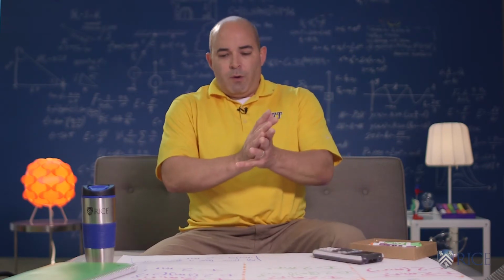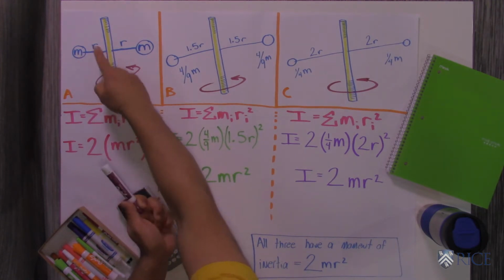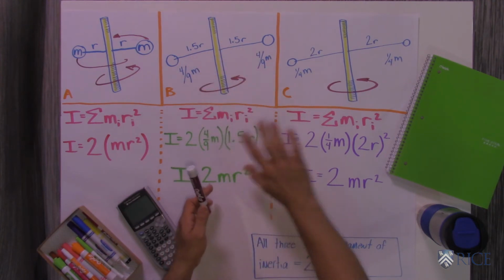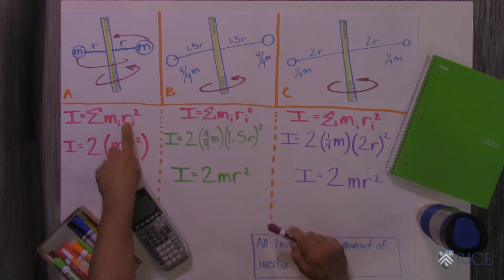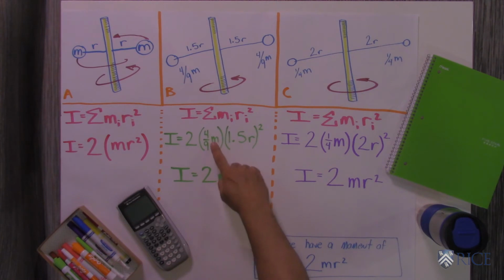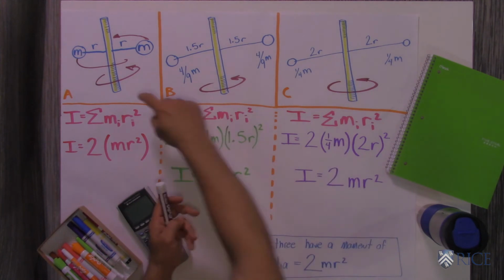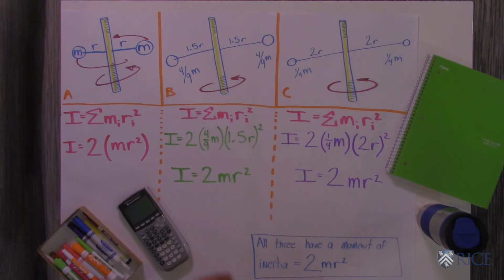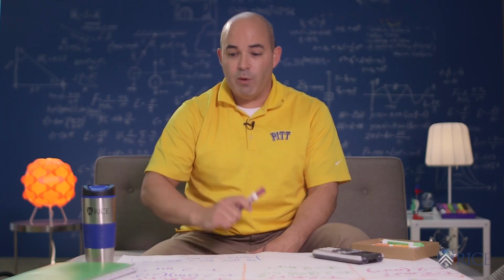RICPHYP2T315-V002600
C2_W2_U3_P4_1.mp4